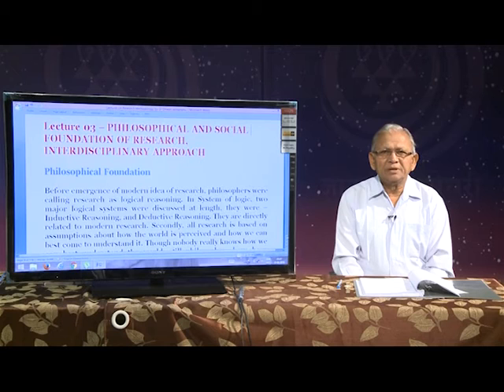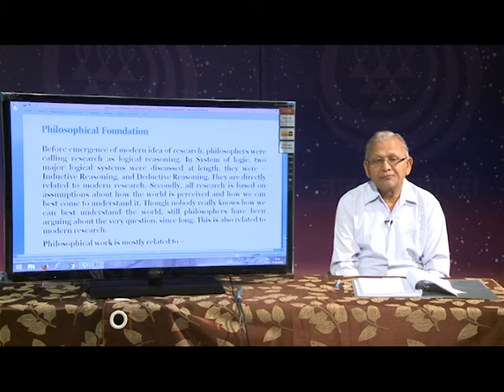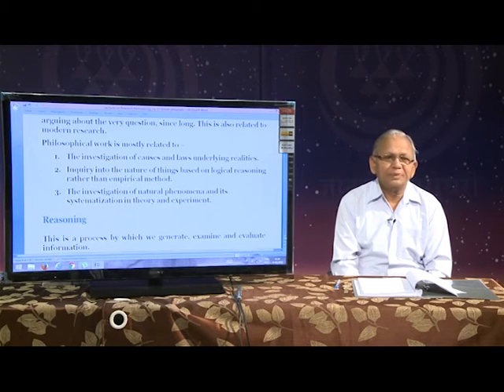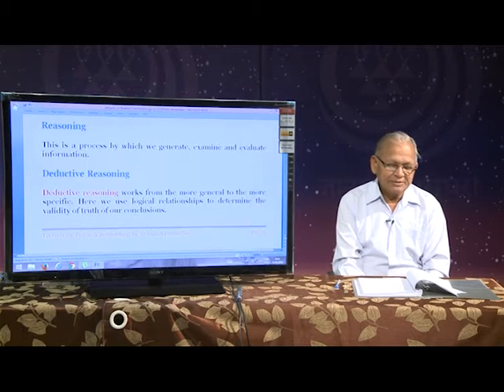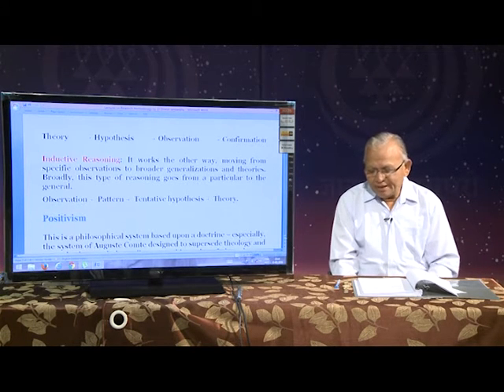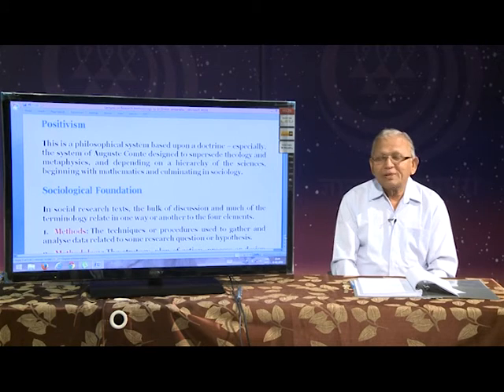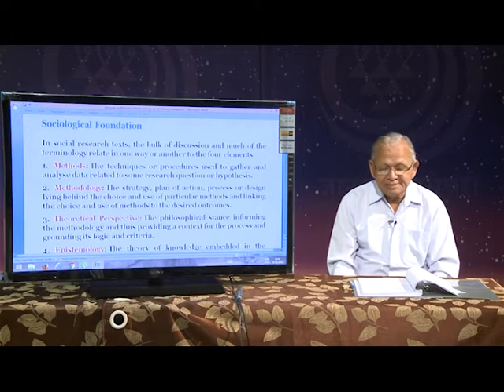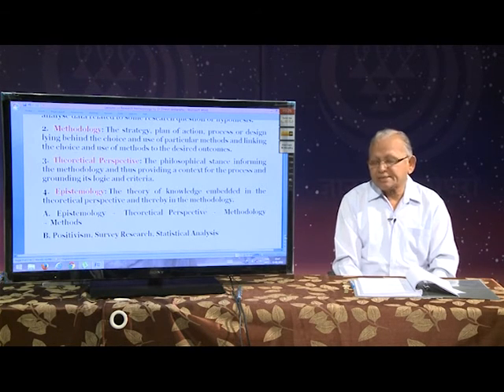Research Methodology Lecture 03 - Research Interdisciplinary Approach - Dr D S Janbandhu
Research Methodology
Lecture 03 - Dr D S Janbandhu
Dual Language - English and Marathi
Video developed by the School of Architecture, Science and Technology (AST),
Yashwantrao Chavan Maharashtra Open University (YCMOU),
Nashik - 422222, Maharashtra, India